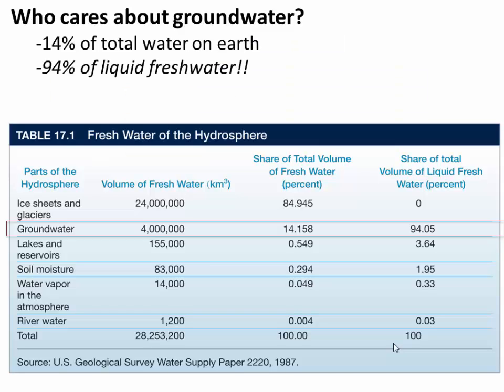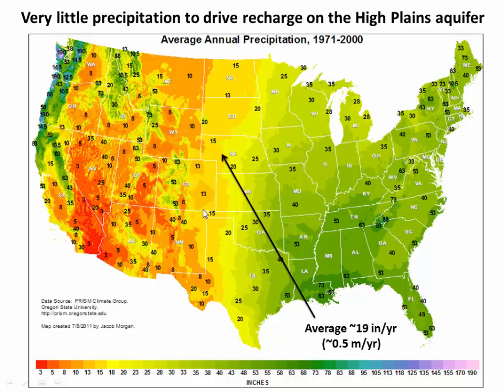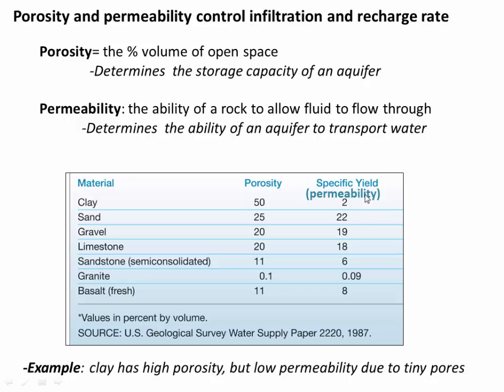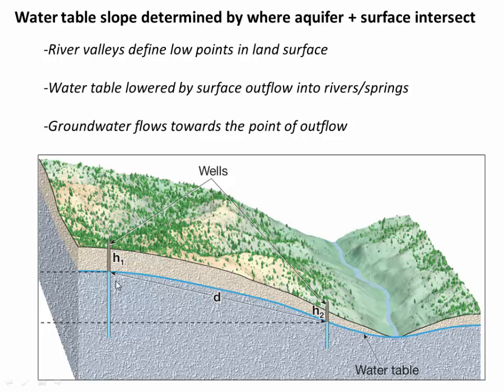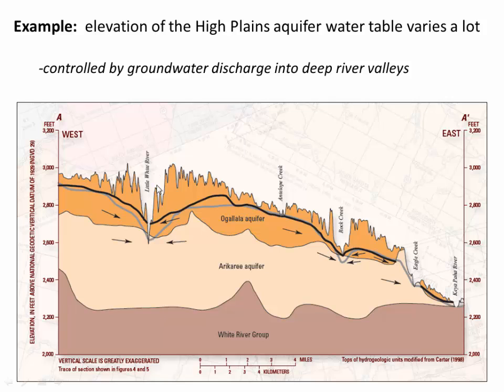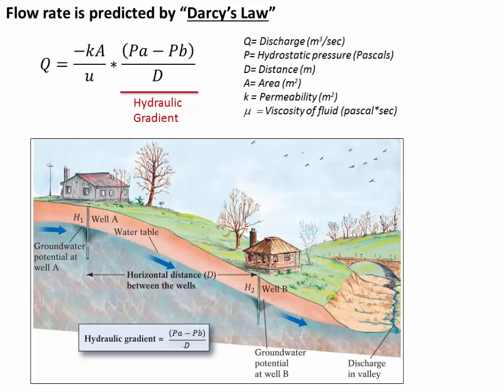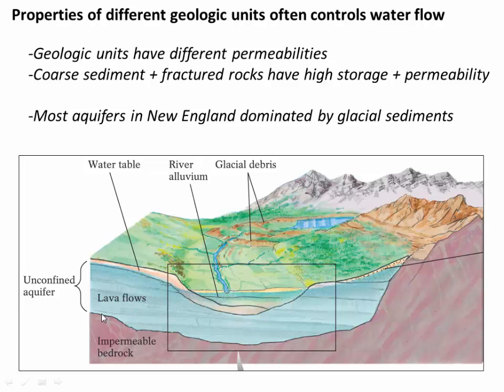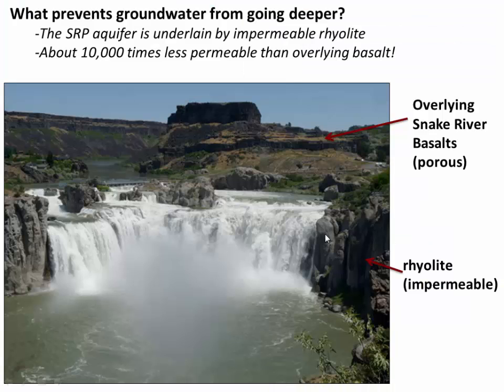Basics of groundwater (class 10)